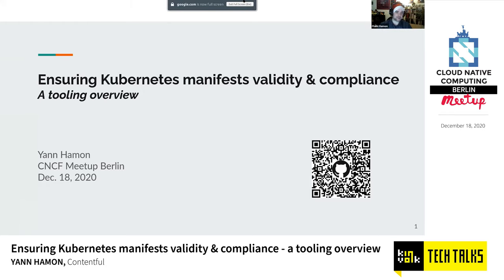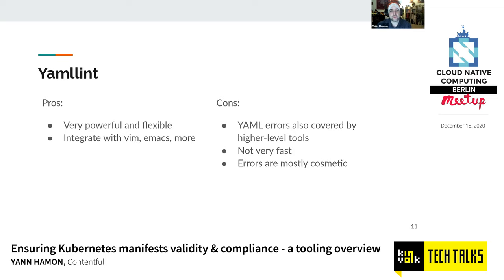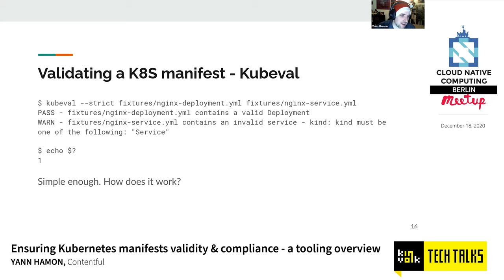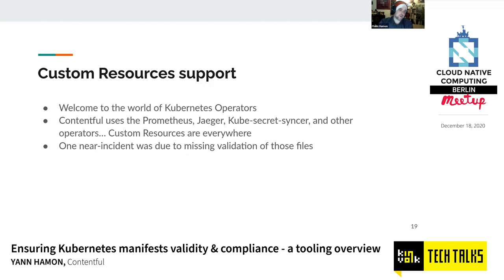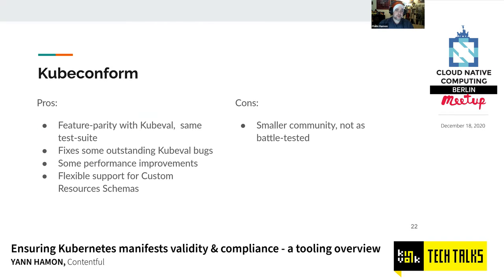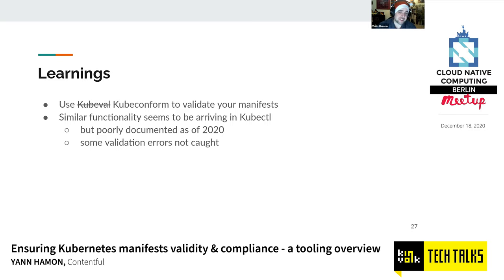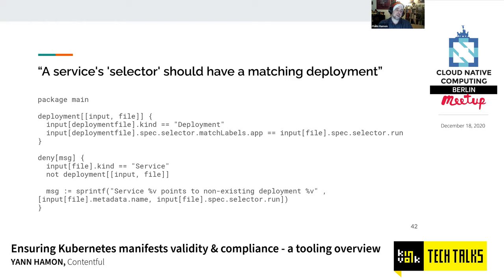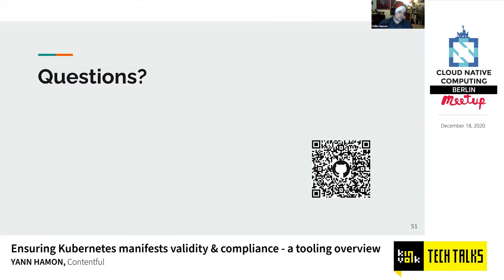Ensuring Kubernetes manifests validity & compliance - a tooling overview - Yann Hamon, Contentful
In an Infrastructure as code / GitOps world, testing that your Kubernetes configuration is correct, secure, and compliant to your company's requirements & best practices is more important than ever. An increasingly large list of tools is there to help you - linters, validators, testing frameworks, admission controllers... each working in subtly different ways.

To help you navigate these waters, I will present some of the most common tools for Kubernetes manifests validation & compliance testing, detail their use, limitations and provide some usage examples.

I will also introduce Kubeconform, a new Kubernetes validation tool I authored.